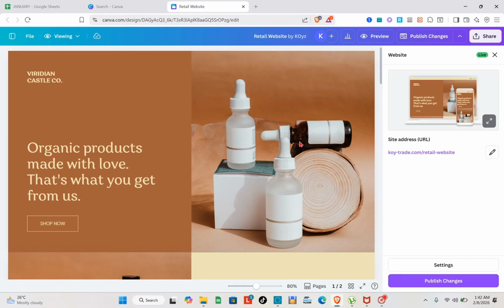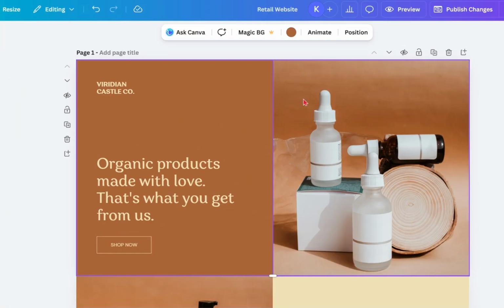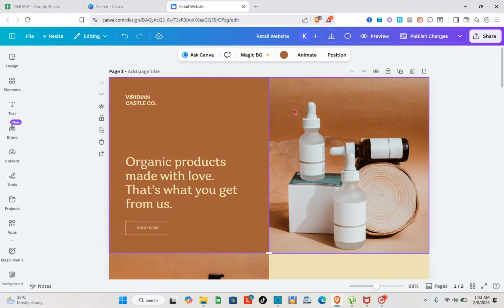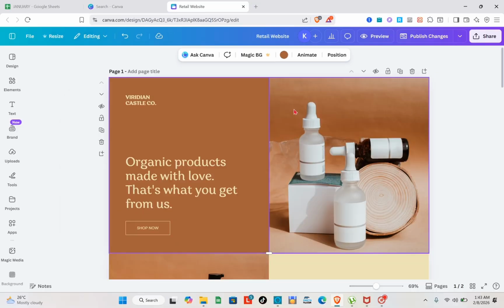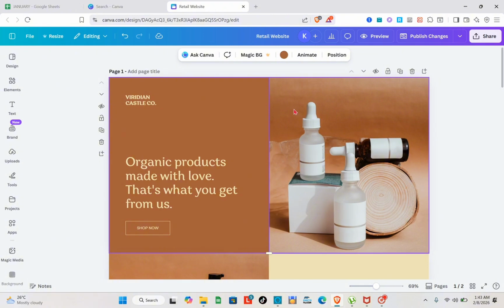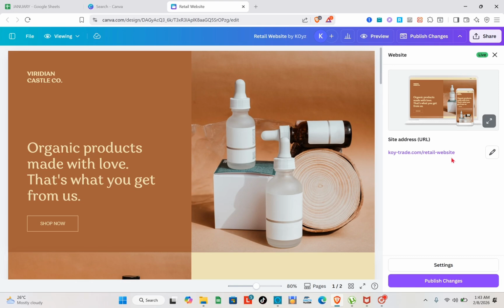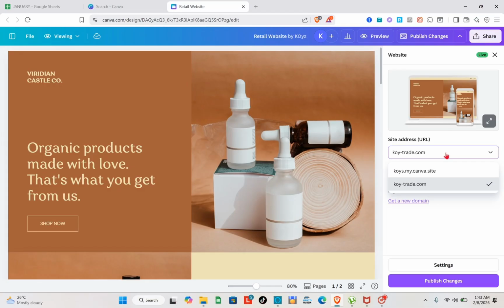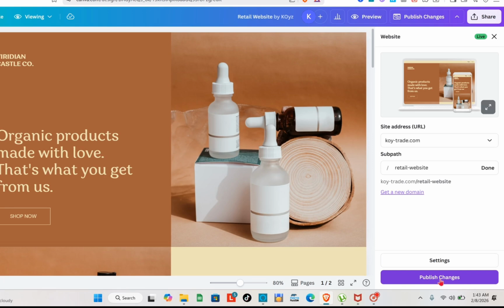How To Change Canva Website URL (Best Method)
Learn the best method to change your Canva website URL! In this easy-to-follow tutorial, we'll guide you through the simple steps to update your website address on Canva, ensuring your online presence is professional and accurate. Whether you're rebranding, updating a link, or setting up a new project, knowing how to change your Canva website URL is essential for smooth operation and effective communication. We'll cover everything you need to know to make this process hassle-free. Watch now and master this essential Canva skill!